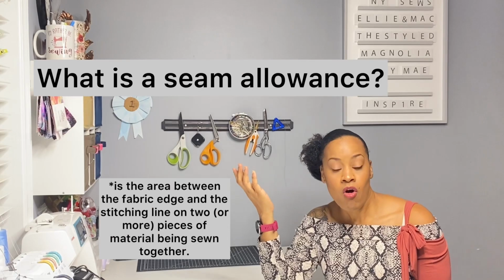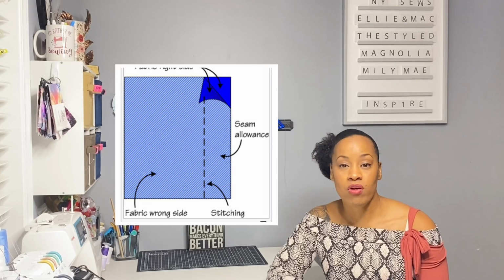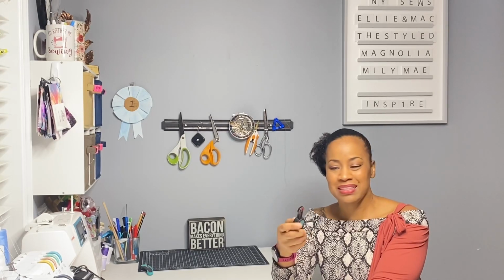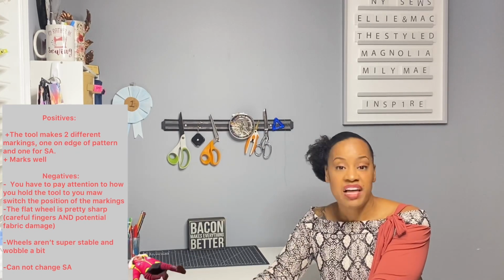Seam Allowance Questions, How To, and Tools to Help!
What is a seam allowance? What is a seam allowance for? Why do some pattern companies leave out the seam allowance? Do I HAVE to include a seam allowance? Several questions answered, plus a review of 3 cool seam allowance/ pattern tracing tools. Bonus!! A couple of neat alternatives to paper for tracing patterns/ keeping master patterns.

Singer FLip and mark:

Prym Tracing wheel:

Clover Double Tracing Wheel:

Oly Fun: 20 inch by 3yd